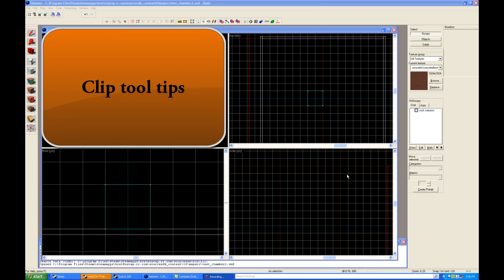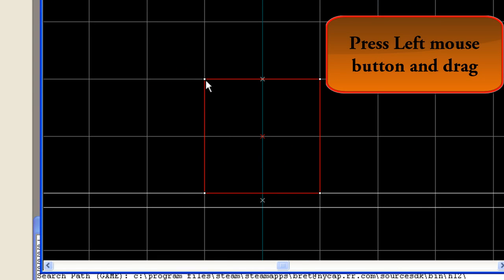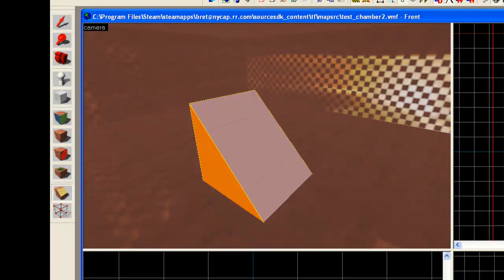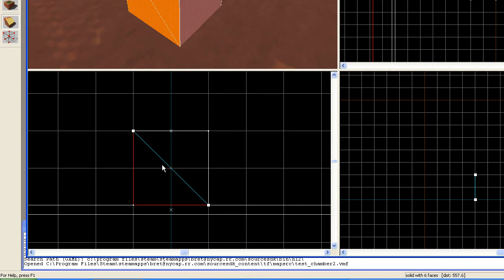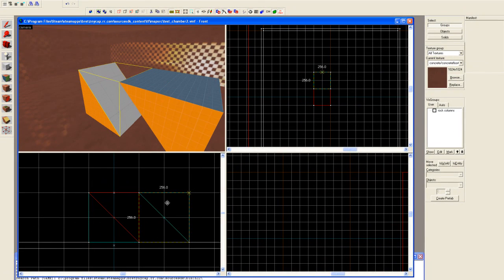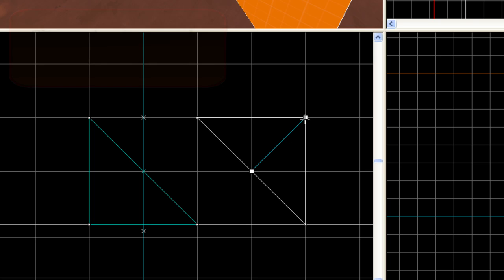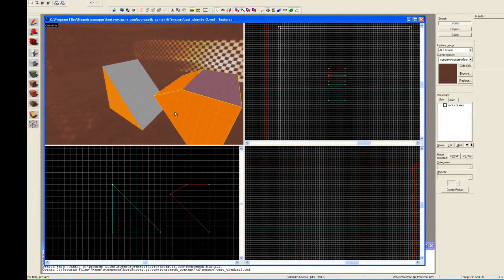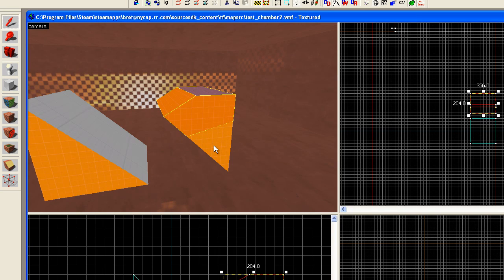Hammer Time! - Source SDK Tutorial - Clip tool tips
Dragonhill's Hammer time tutorials for source SDK level editor
How to use the clip tool.